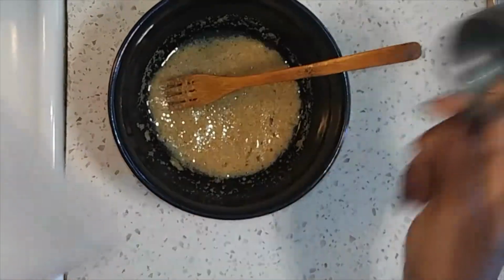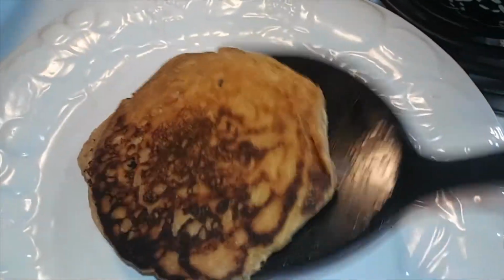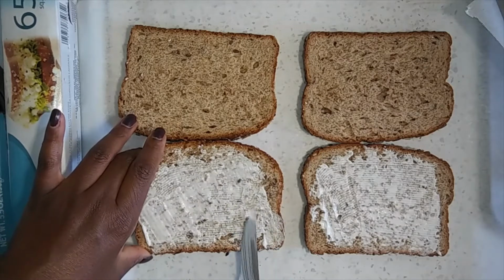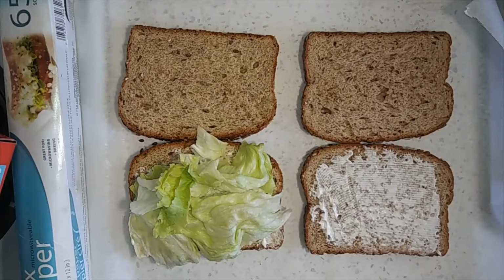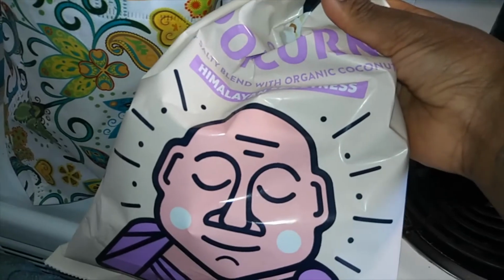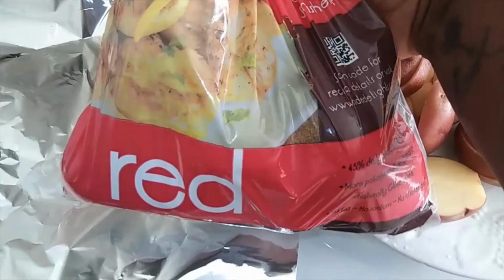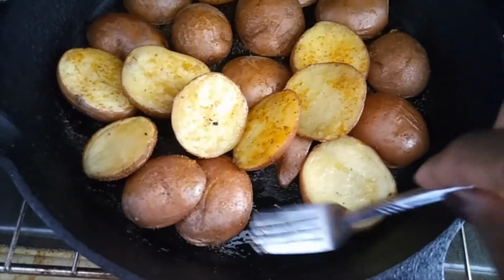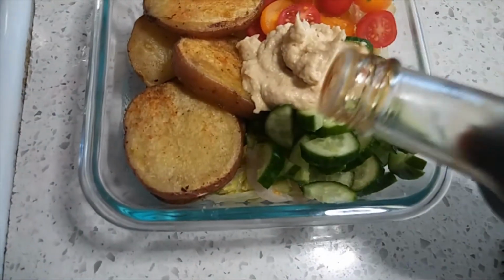What We Eat In A Day Vegan / Vegan Family What I Ate Today / Beach Day, Gluten Free Pancakes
What We Eat In A Day Vegan / Vegan Family What I Ate Today / Beach Day, Gluten Free Pancakes, Nourish Bowls.
This is what my vegan family of four eats in a day. We aim for healthy recipes and whole food meals with vegan treats as well. I like to think what we eat in a day is realistic and attainable. I have been vegan for 10 years and plant based for another 17 years before that. My husband was plant based for about 3 years and now vegan for 8 years. Our vegan kids, have been so since birth.
I have challenged myself to post a full day of eating everyday for at least 30 days!